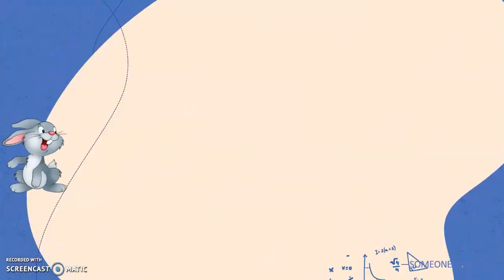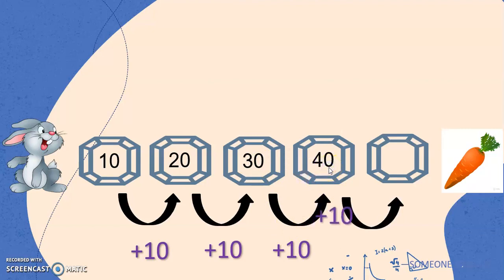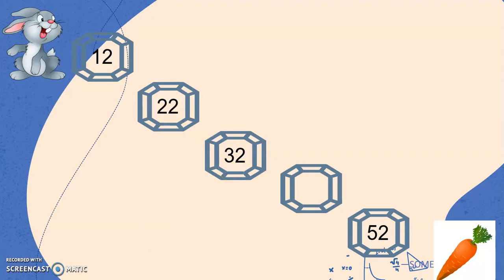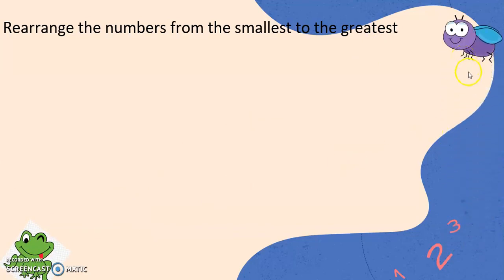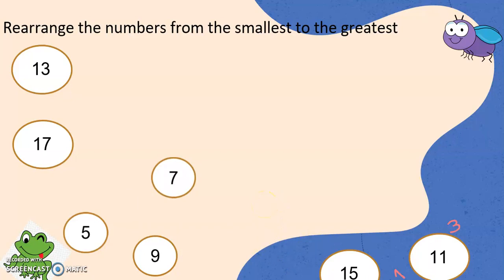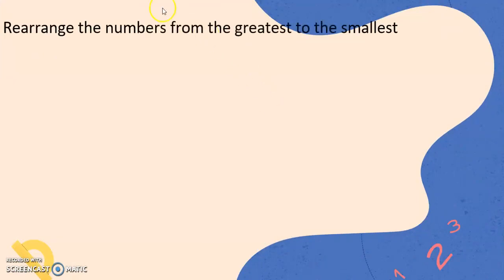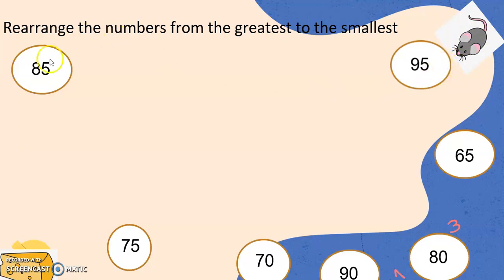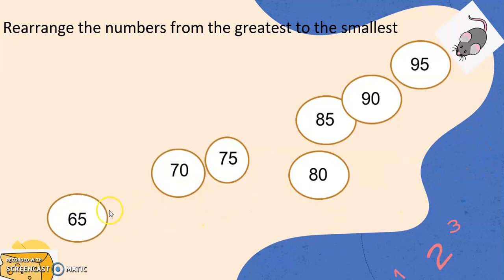August 13, 2020